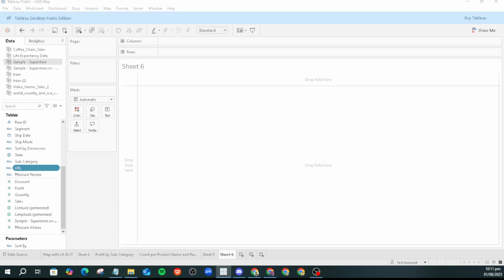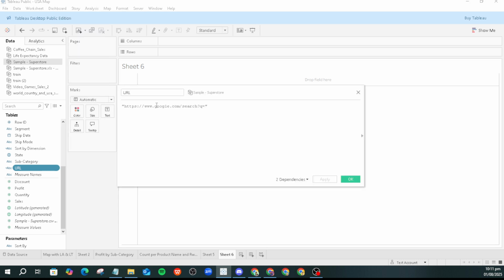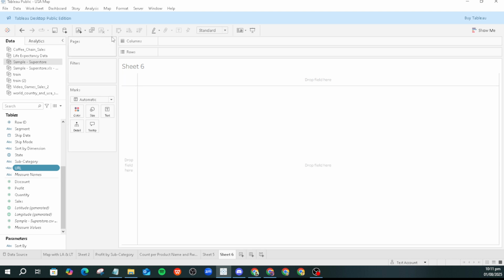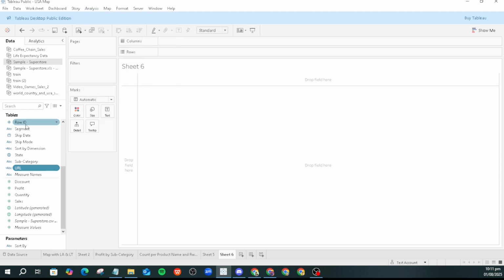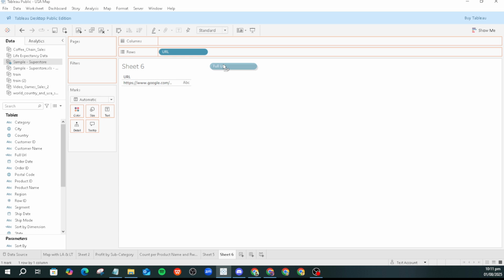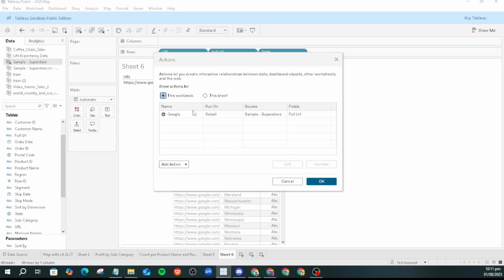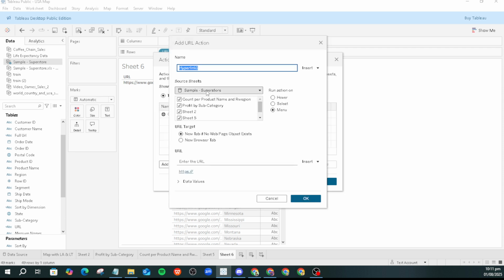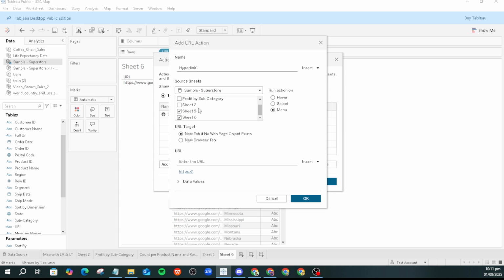How To Add A Hyperlink To Text In Tableau Using Worksheet Or Dashboard Url Actions [2025 Guide]